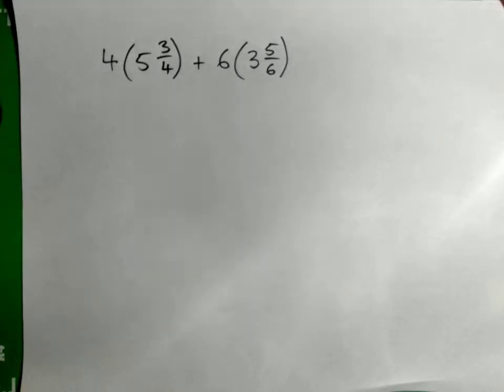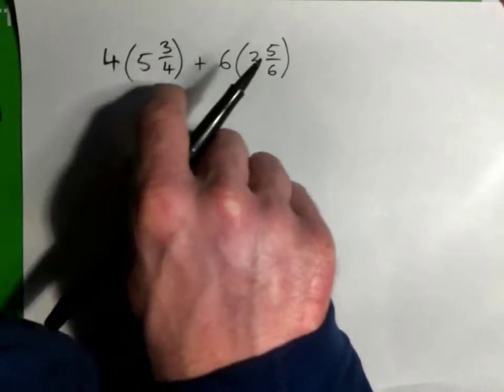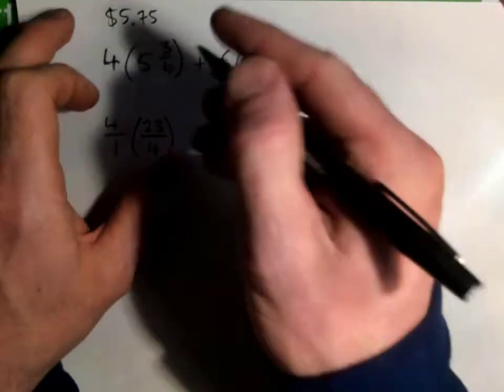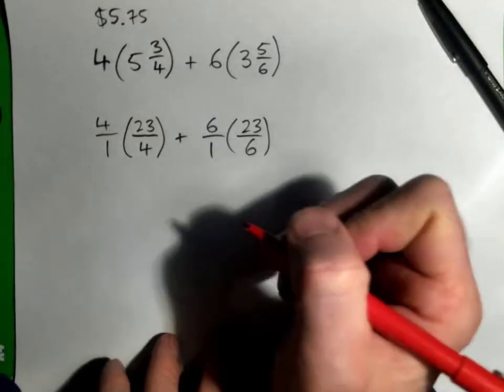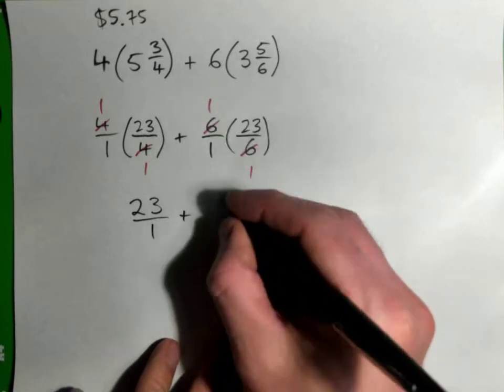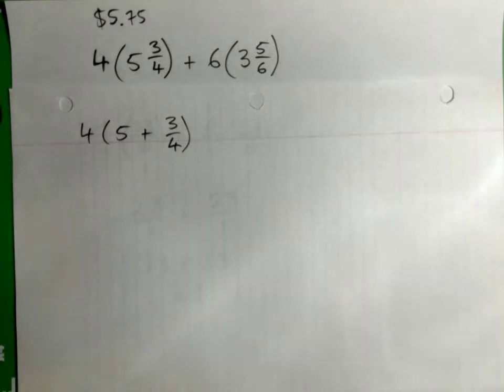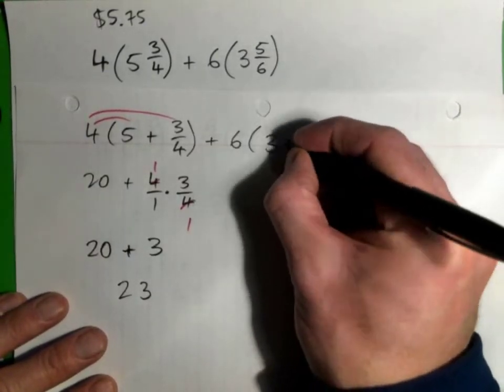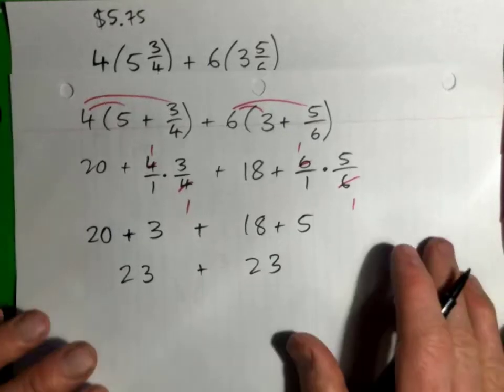Multiply Mixed Numbers